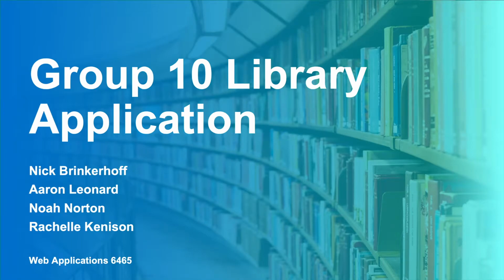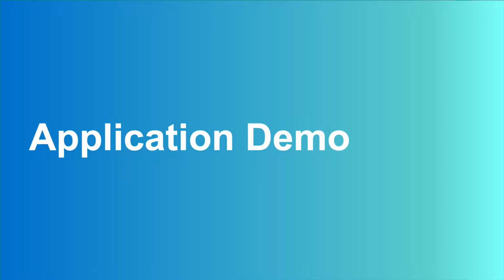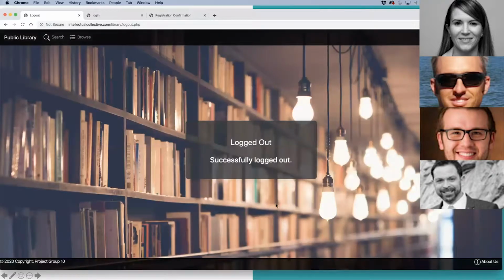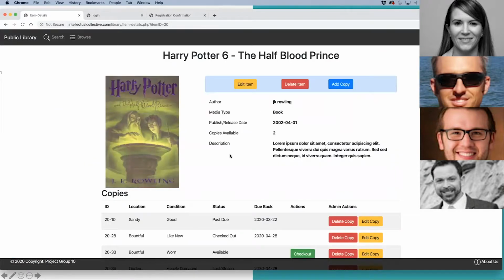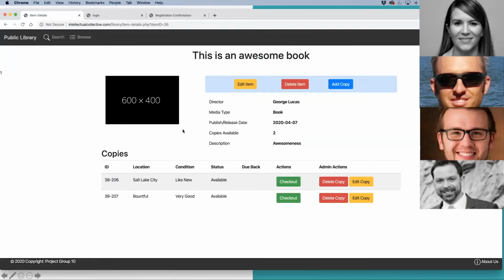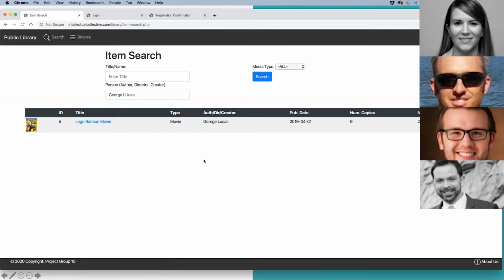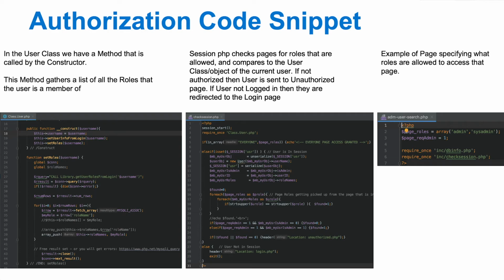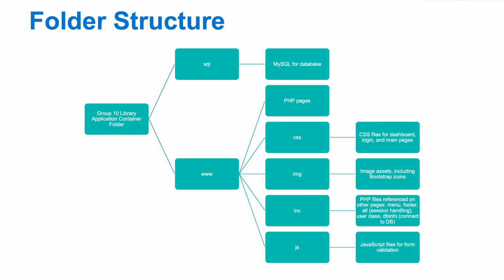Group 10 Web Apps Final Project Presentation